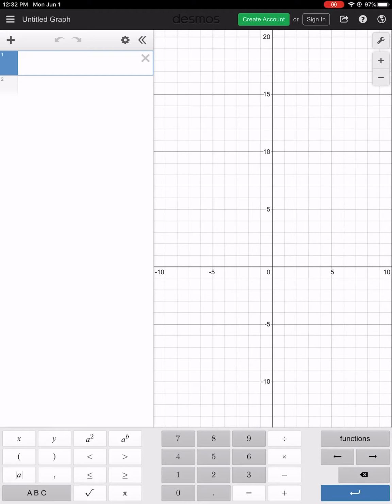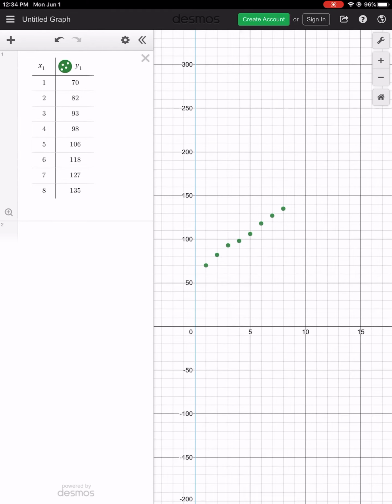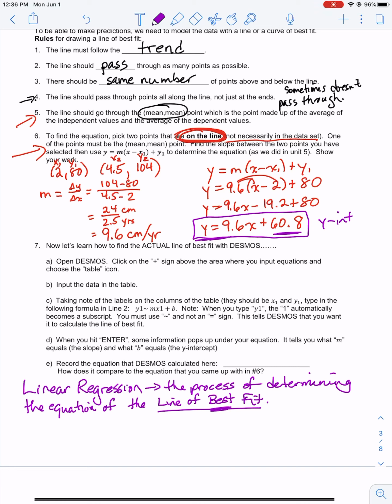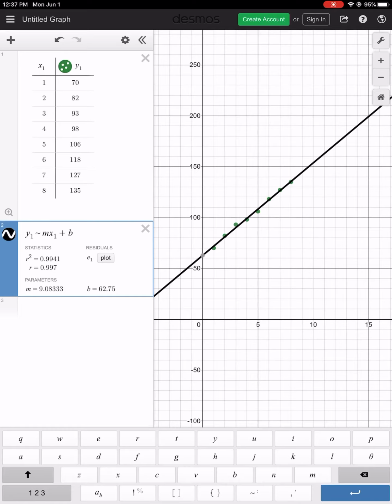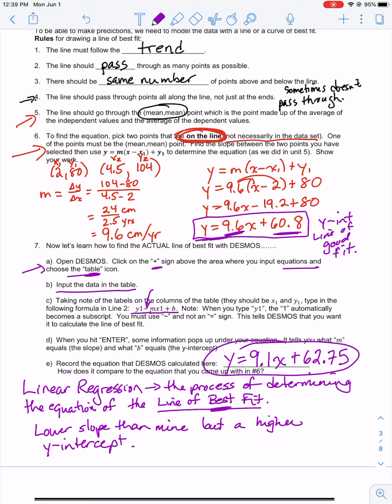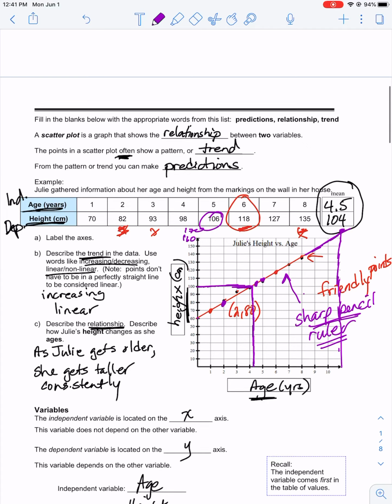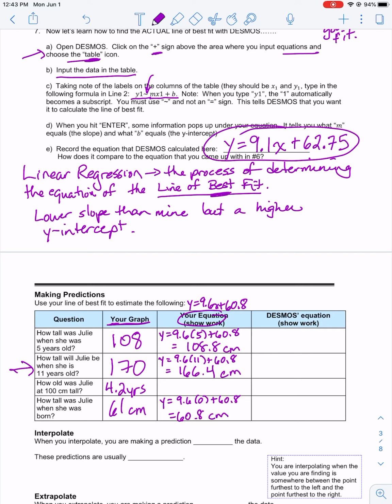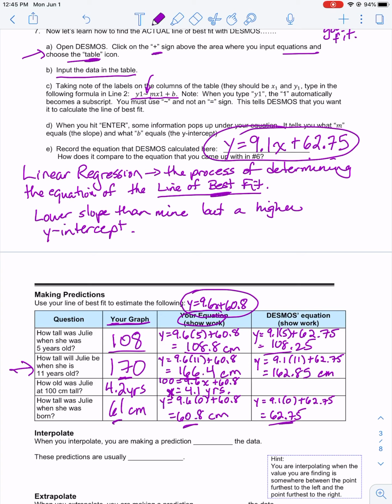MPM1D Unit 6.1 Investigating Scatterplots- Part 2